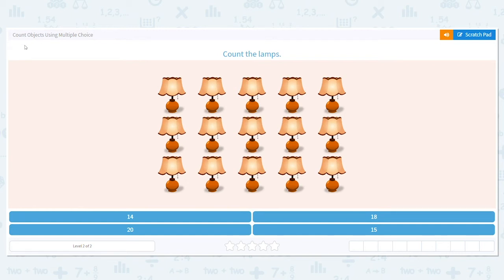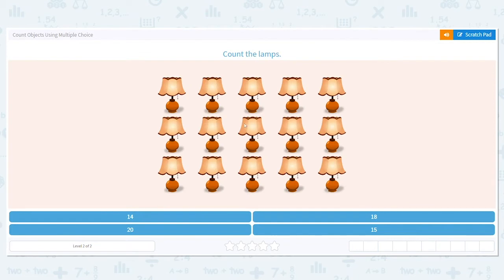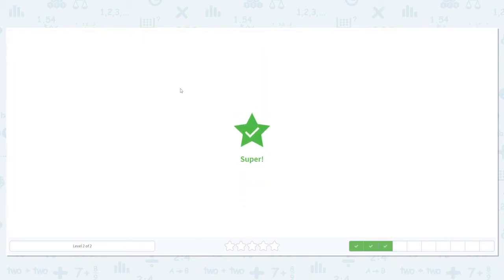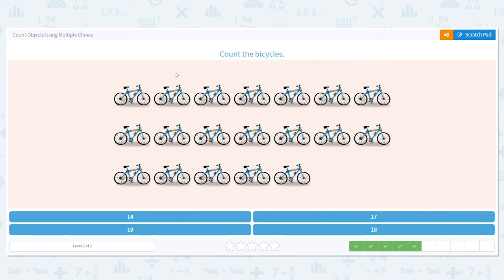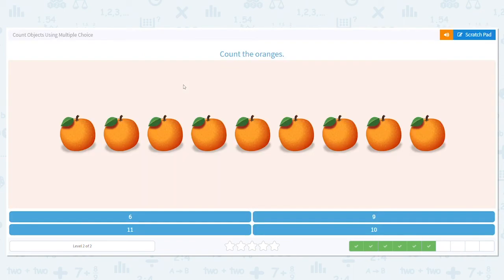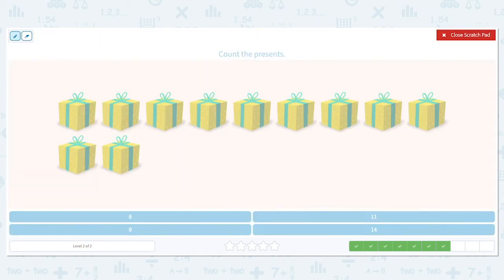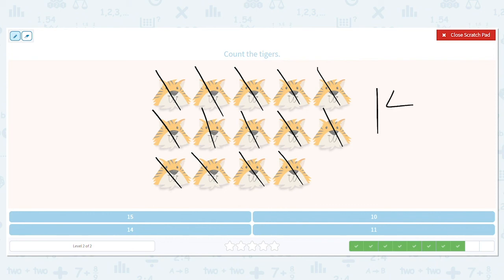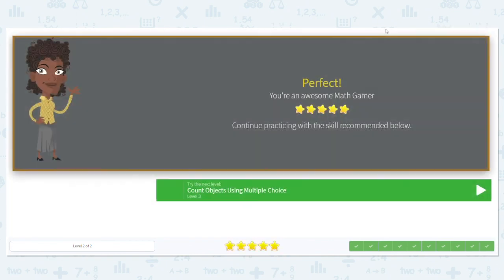K.15 Count Objects Using Multiple Choice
Count Objects Using Multiple Choice
Practice counting objects up to 20 using multiple choice.